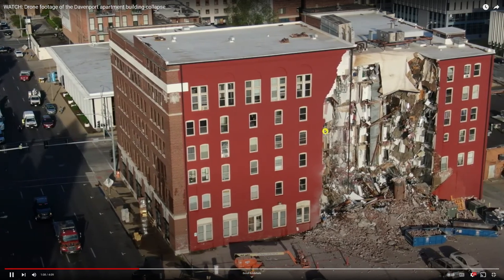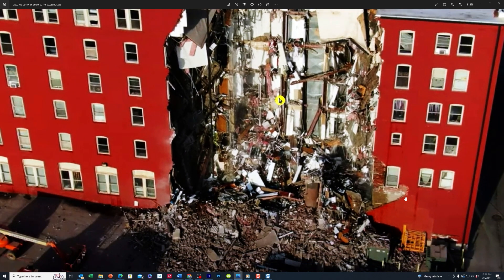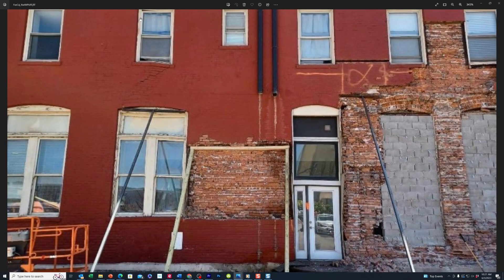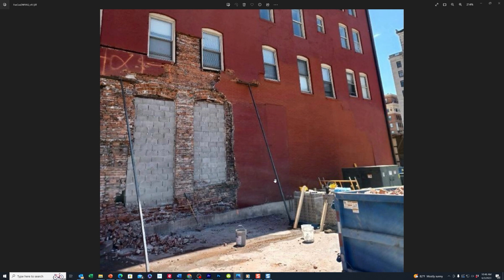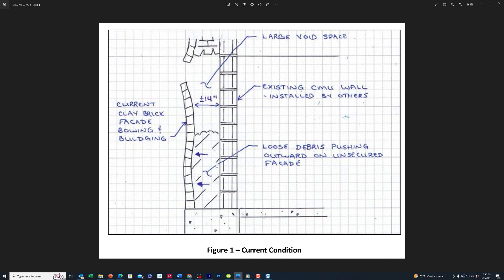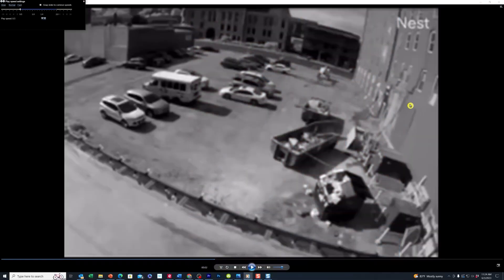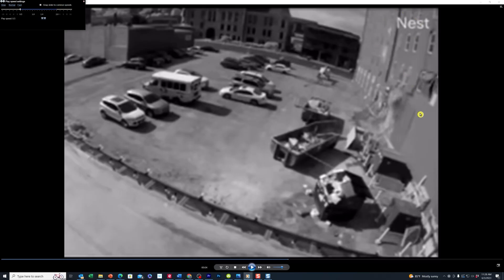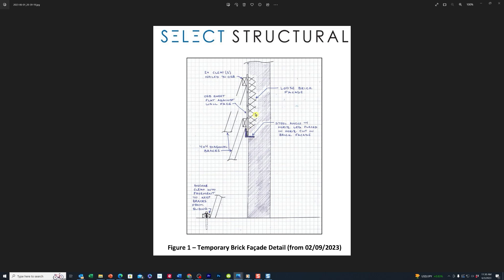Davenport Collapse Security Cam Analysis Pinpoints Origin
Jeff Ostroff analyzes the security cam video of the collapse of the Davenport apartment building, in Davenport, Ia on May 25, 2023. The video provides slow motion and frame-by-frame analysis showing where on the building the first bricks started to fall, leading to the partial collapse of the west wall of the apartment building owned by Andrew Wold. The Davenport Apartments at 324 Main St, in Davenport, IA.

00:00 Introduction to Security Cam video Davenport Collapse
00:32 Full 9-second security cam video of the collapse
00:46 What the security cam video is showing on Davenport Apartments
03:29 Compare the security cam video to the side of the building
04:31 Photos of buckling brick wall day of the collapse
06:03 Frame-by-frame analysis shows where the first bricks fell
09:30 Compare bracing on the video to what the engineer designed